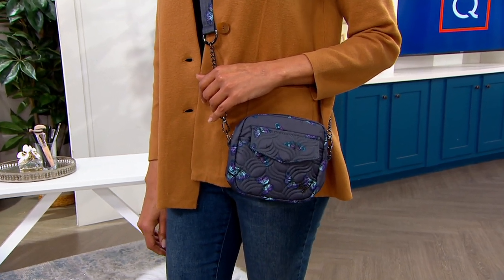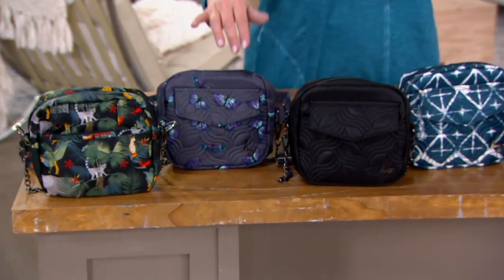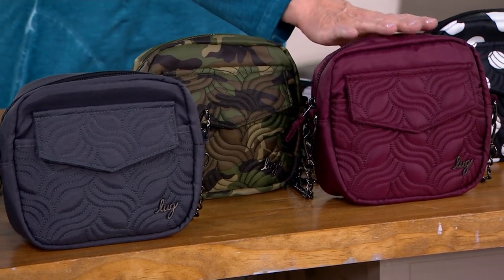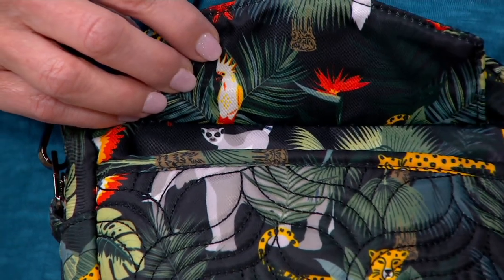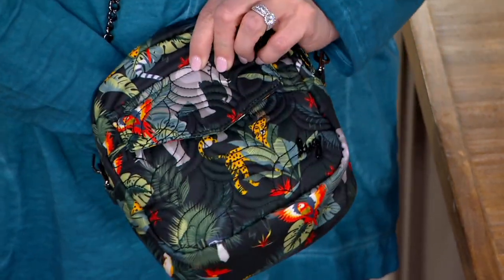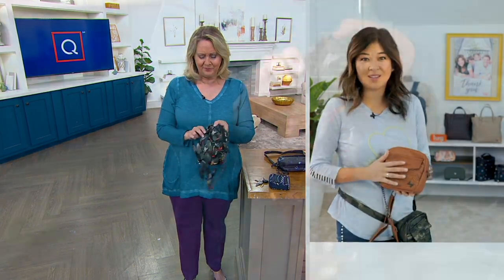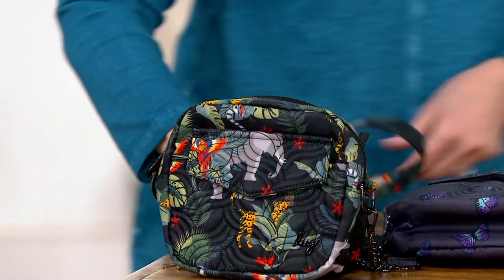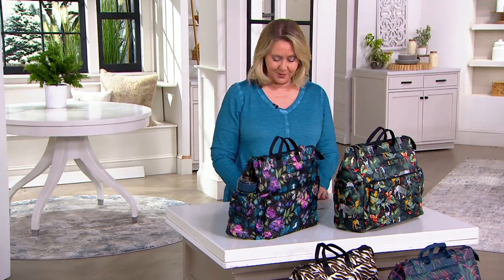Lug Small Quilted Crossbody - Swing on QVC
Lug Small Quilted Crossbody - Swing

Think of it as a BFF -- this small quilted crossbody (with an edgy chain) is a go-to grab whenever you're feeling fab and need a little extra organization. From Lug.